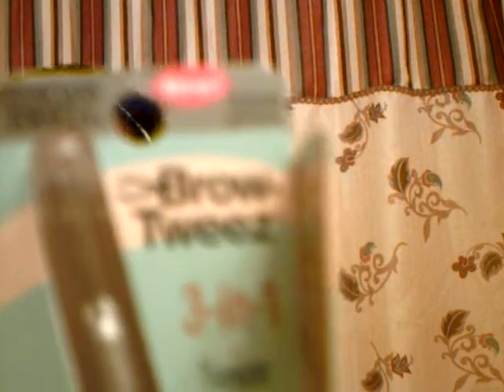MINI HAUL FROM VICTORIA SECRETS AND CVS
HI GUYS JUST A FEW PRODUCTS THAT I PICKED UP TODAY FROM VICTORIA SECRETS AND CVS. I LOVE SALES AND I GOT A DEAL ON THESE. LET ME KNOW WHAT YOU THINK.